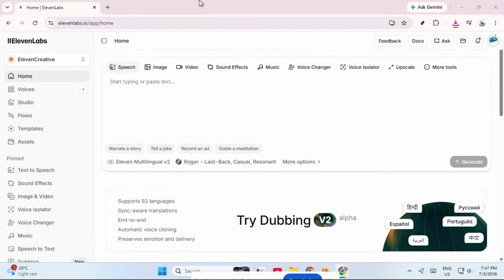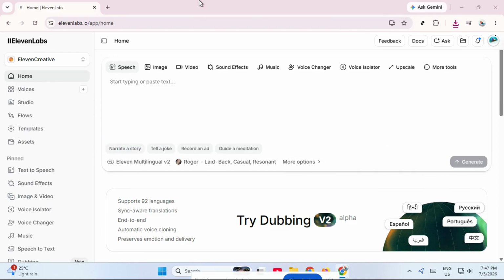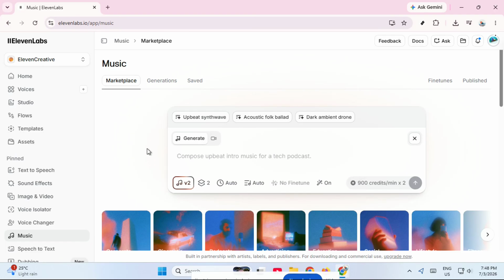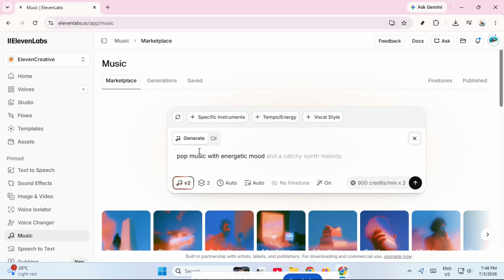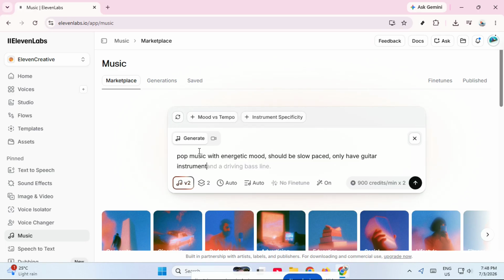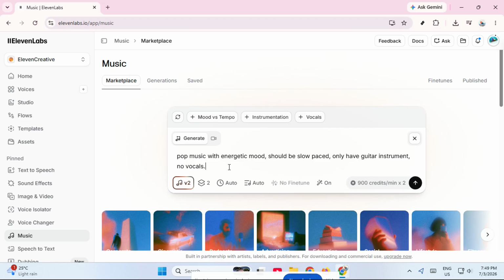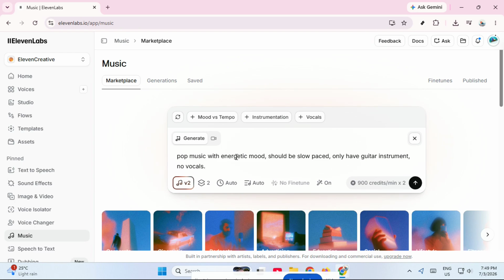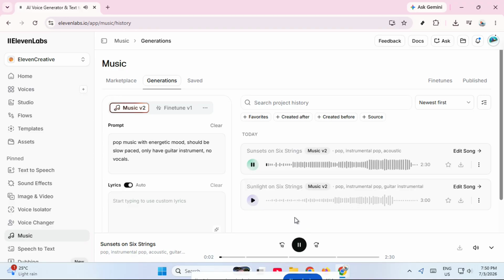How To Create AI Music In ElevenLabs (Easy Step-By-Step Guide)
Learn how to create AI music in ElevenLabs with a simple step-by-step tutorial. Discover how to write better prompts, add lyrics, and generate custom songs or instrumental tracks fast.

🕚Timestamps:
0:00 Intro
0:15 Open Music In ElevenLabs
0:34 Write A Strong Music Prompt
1:26 Add Lyrics Or Choose Instrumental
1:52 Click Generate
2:15 Review And Refine Your Music
2:39 Outro

✍️What You'll Learn In This Video:
• How To Open The Music Tool In ElevenLabs
• How To Write A Clear AI Music Prompt
• How To Choose Genre Mood Tempo And Instruments
• How To Add Lyrics Or Generate Them Automatically
• How To Create Vocals Or Instrumental Tracks
• How To Generate Custom Music In Seconds

💡Pro Tips:
• Be specific with genre, mood, tempo, and instruments for better results.
• Mention the intended use, like background music, a podcast intro, or a cinematic trailer.
• Keep prompts simple at first, then refine them based on the first result.
• If the track feels off, change only one or two prompt details at a time.
• Use instrumental prompts when you need cleaner music for videos or branding.

🌐 Access ElevenLabs Here:
  elevenlabs.io